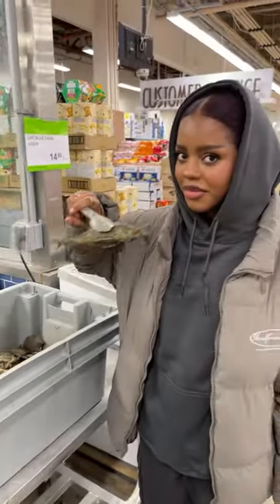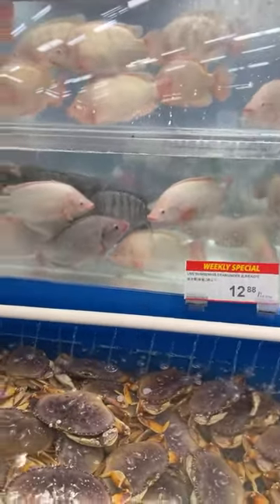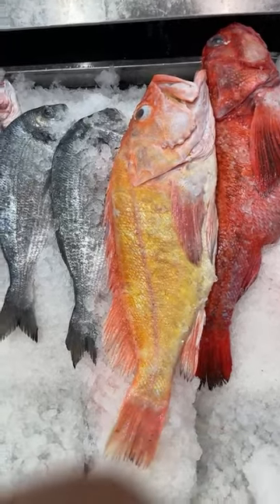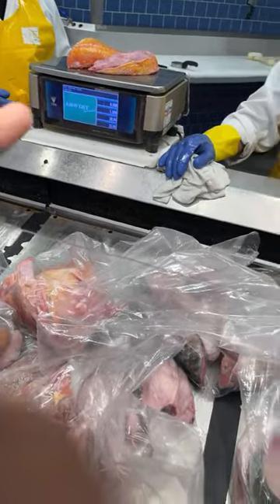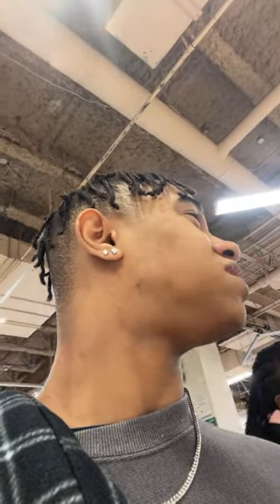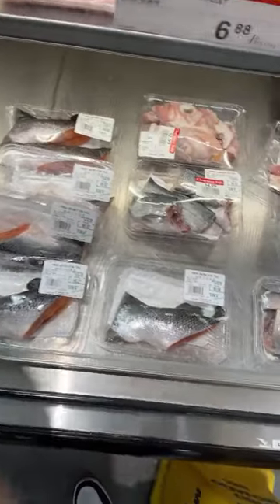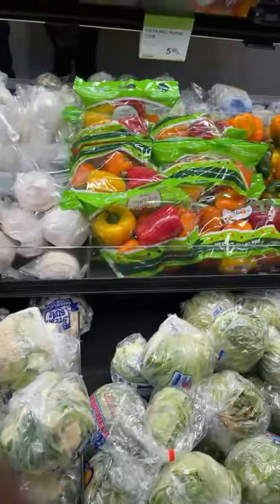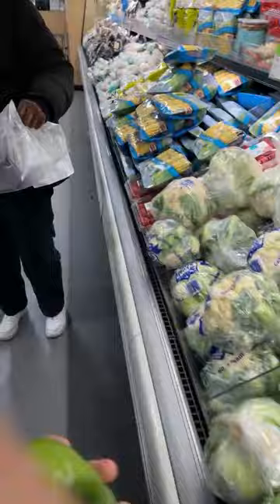Shopping for Fish with Friends - Join us